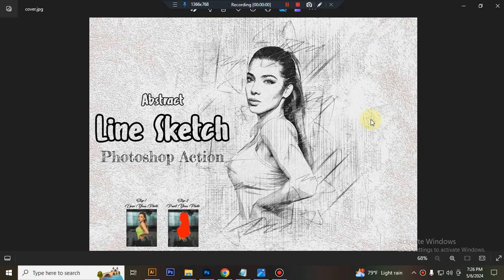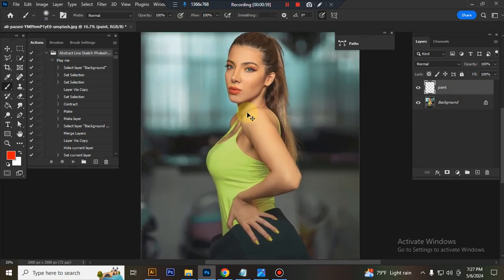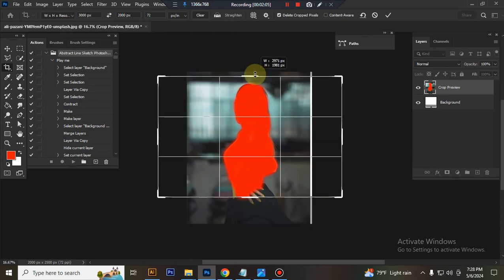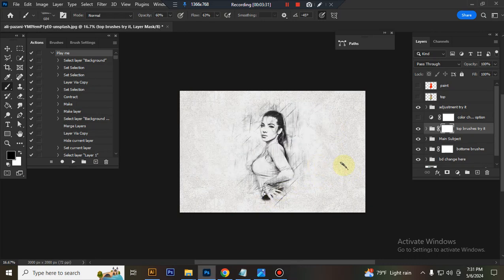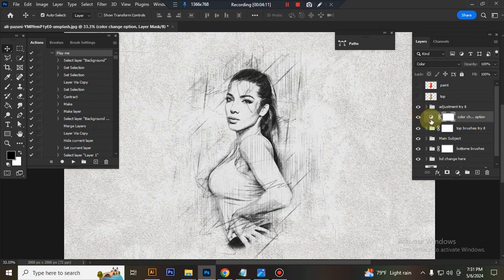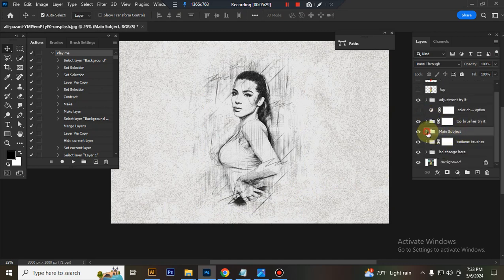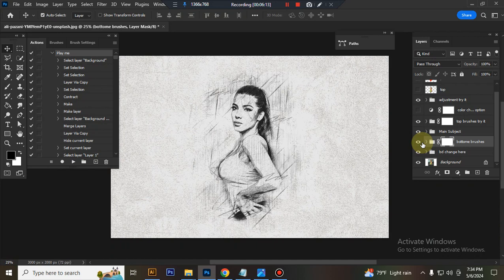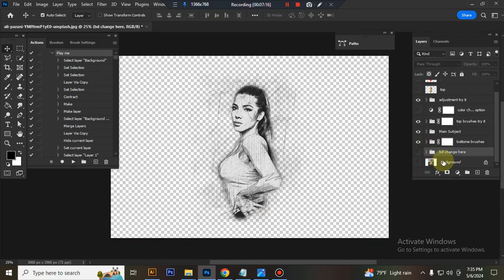Abstract Line Sketch Photoshop Action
This Abstract Line Sketch Photoshop Action are perfect for photographers and designers. It’s enhancing and adds more beautiful to images.